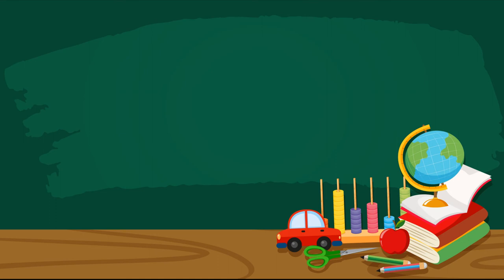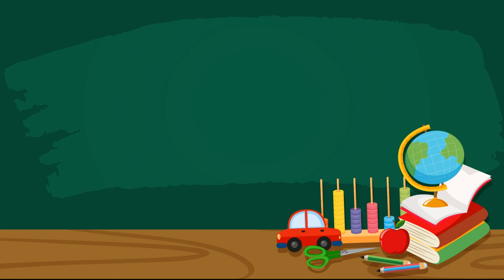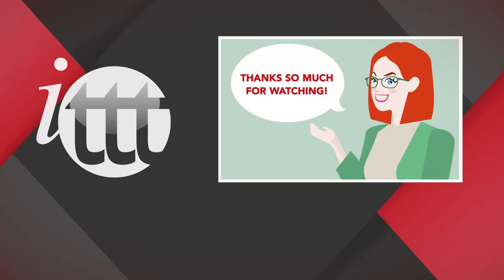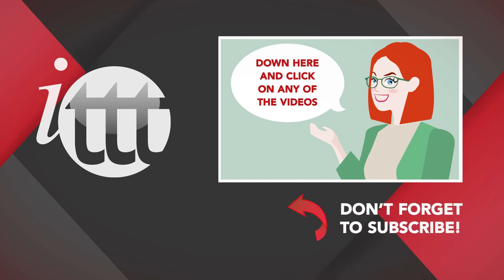7 Activities for Teaching the Simple Present for the ESL Classroom | ITTT | TEFL Blog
ESL teachers often encounter difficulties when teaching grammar patterns to students abroad. The following 7 activities for teaching the simple present for the ESL classroom will help your students pick up the tense in an easy and efficient way.